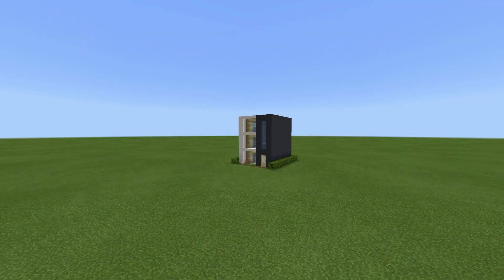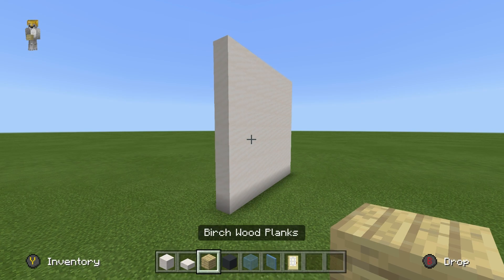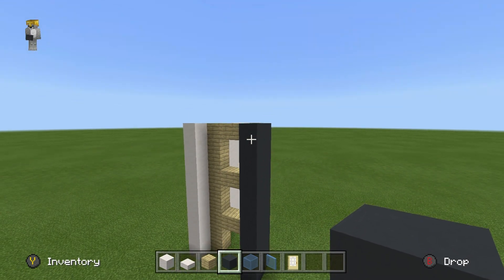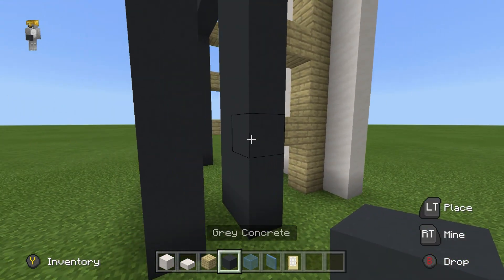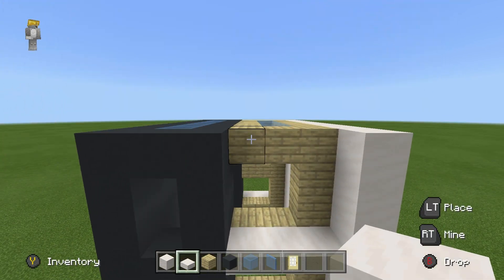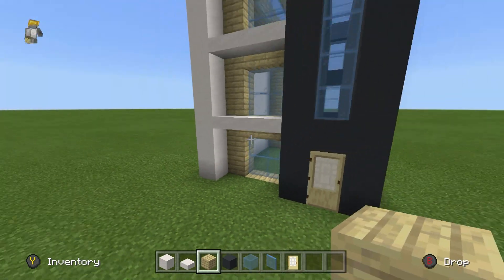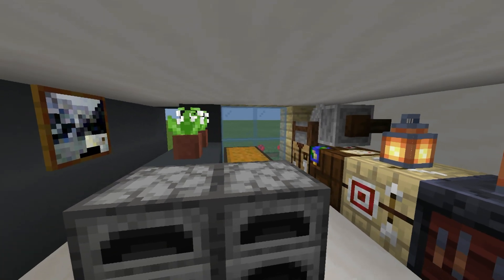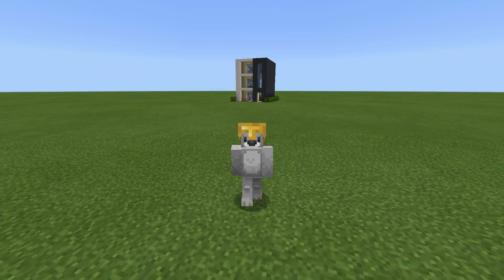Minecraft Tutorial: How To Make A Modern House 11 "2020 Tutorial"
In this tutorial i show you how to make a Modern House

If you are looking for an awesome and super simple, easy to make  modern mansion this video is for you! for pocket edition ( mc pe ) xbox xbox360 , ps ,  ps3 , ps4 , pc

Minecraft Build Tutorial | Modern House 1 "2020 Tutorial"

Hurmanbygger # Π ?? ναοικοδομ? Σουμε
Wiemanbaut # Какпостроить